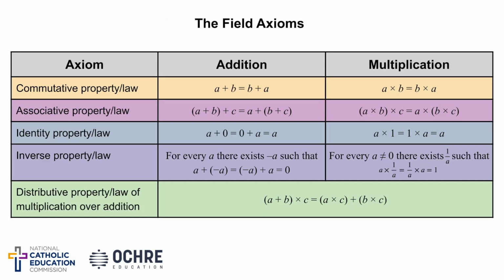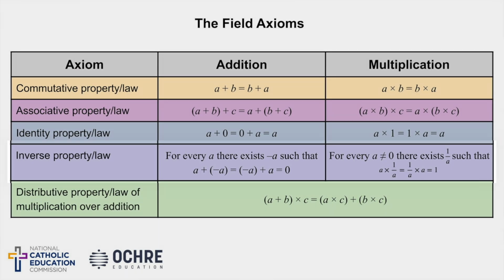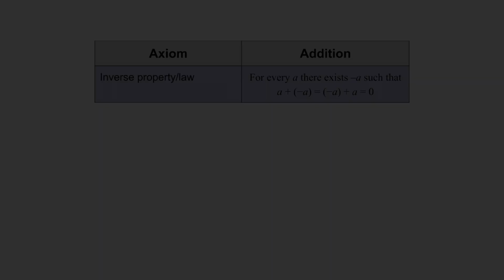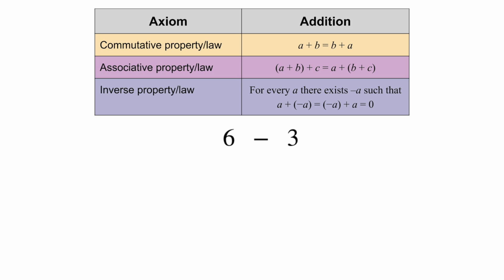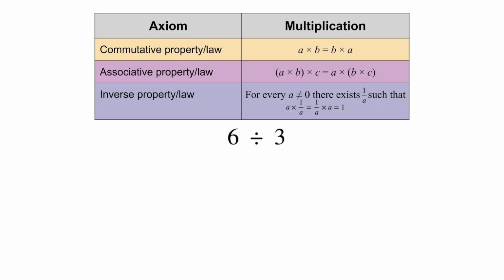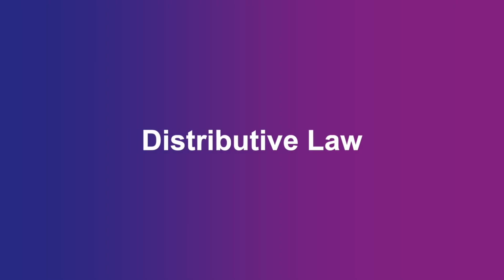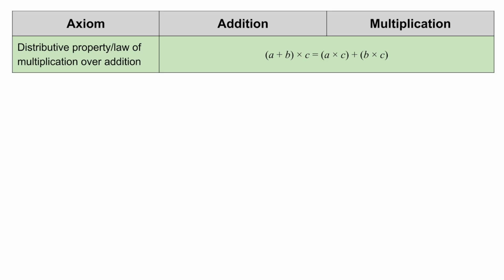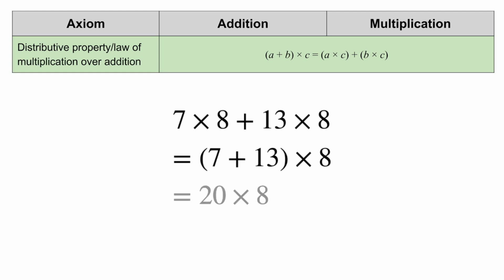Field Axioms - Part 2